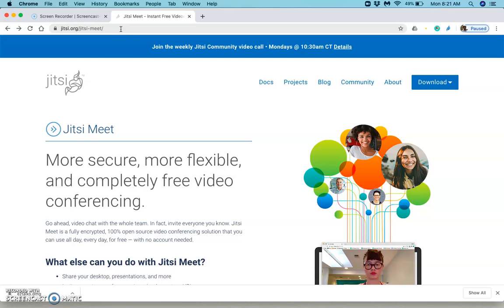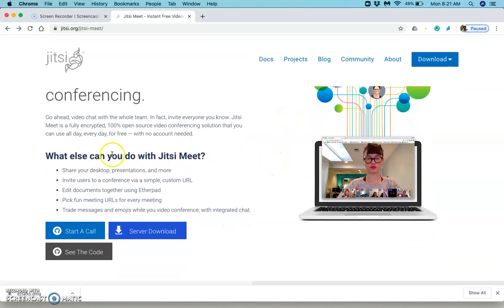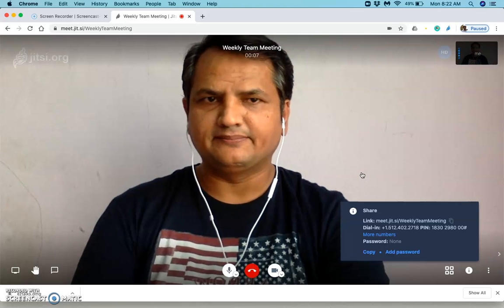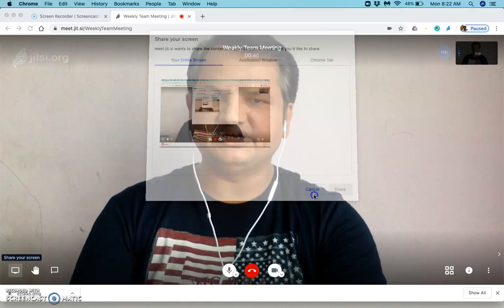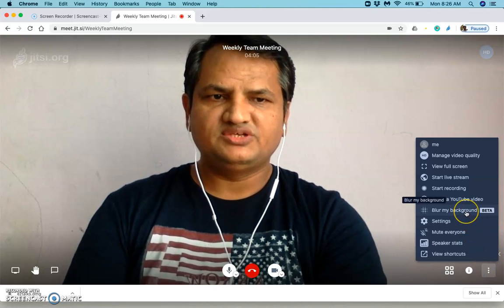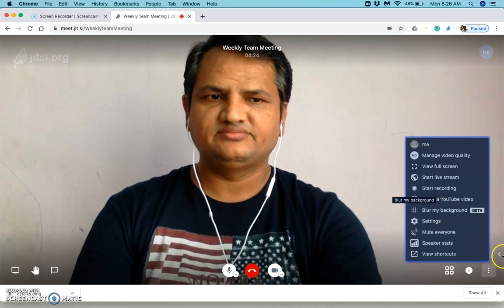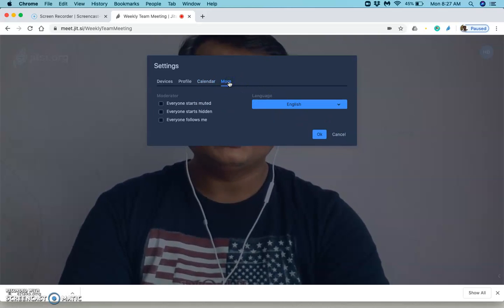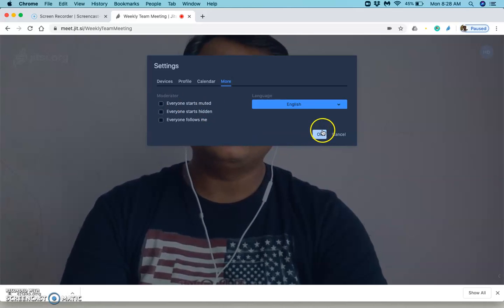Jitsi Meet Mushtakhusen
Jitsi Meet Video Tutorial by Mushtakhusen